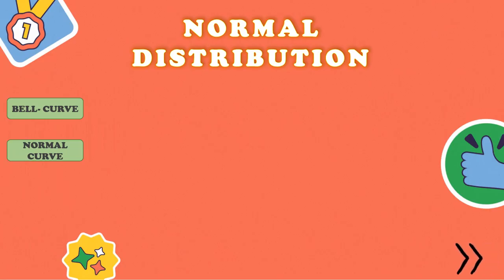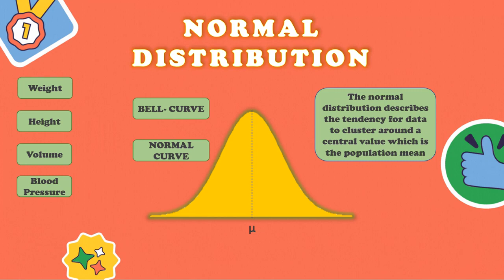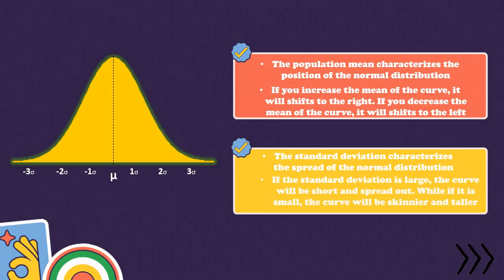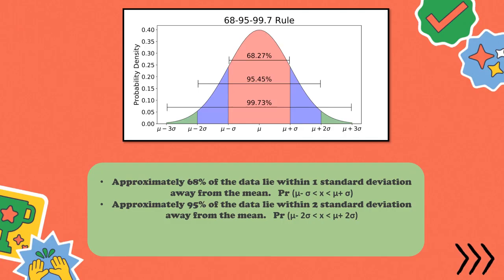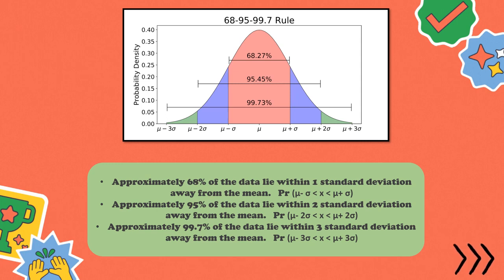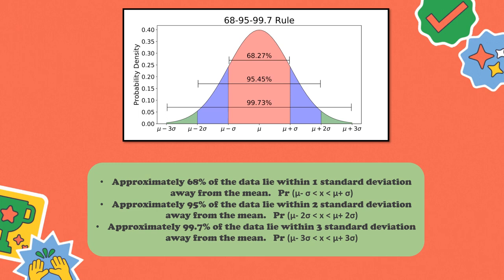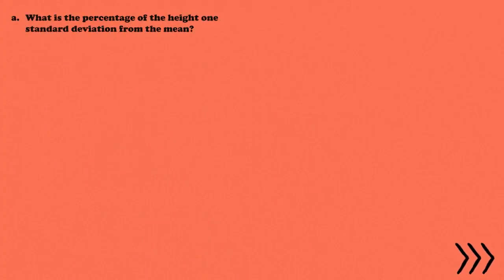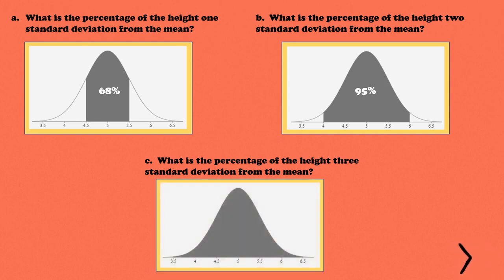NORMAL DISTRIBUTION AND EMPIRICAL RULE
Performance Task in Statistics and Probability
By: Alyanna Jade David
Grade 11 - STEM (Wisdom)
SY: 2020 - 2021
PS: Posted with student permission